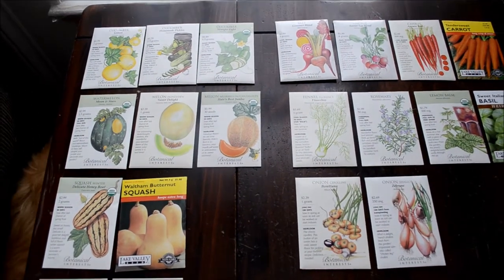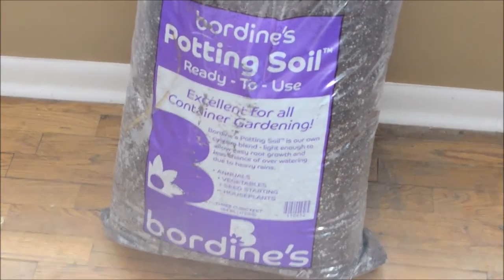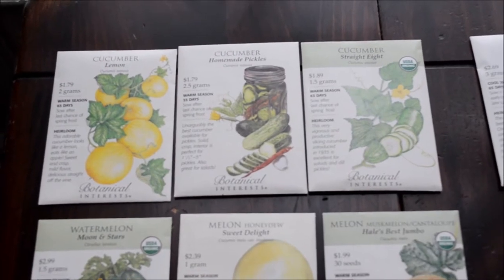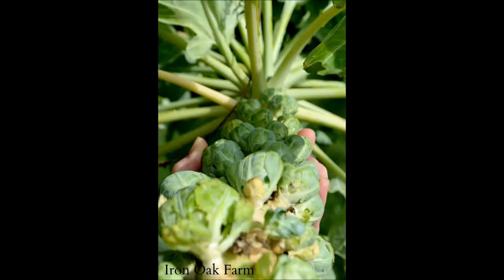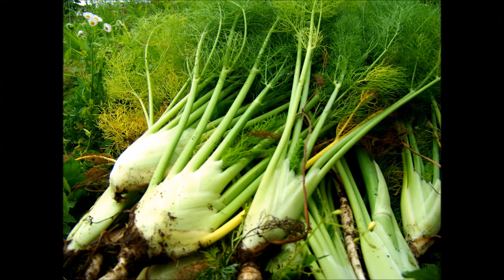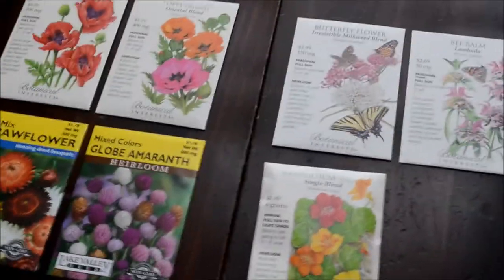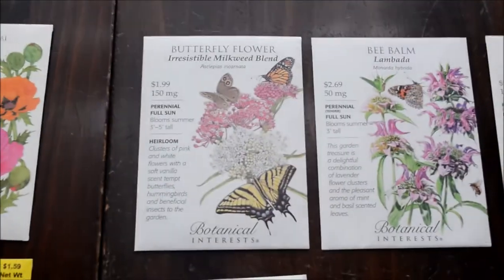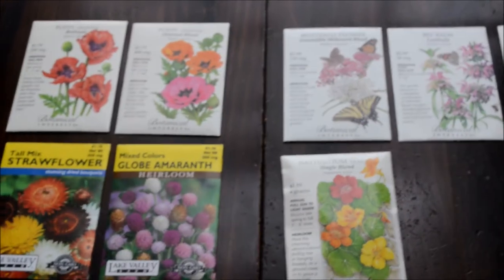Seed Haul 2016